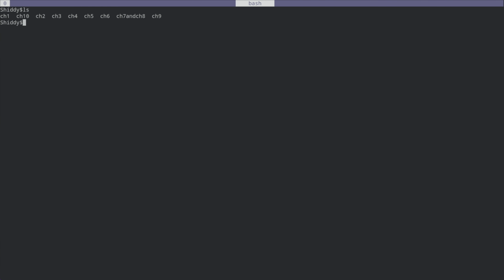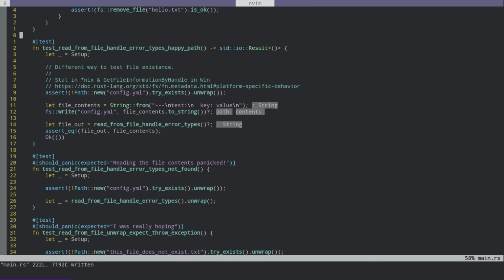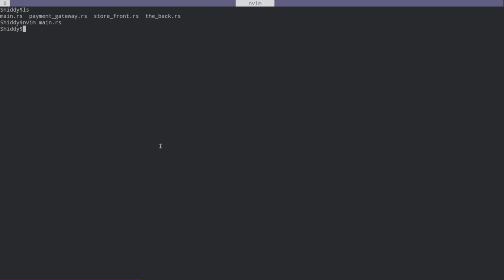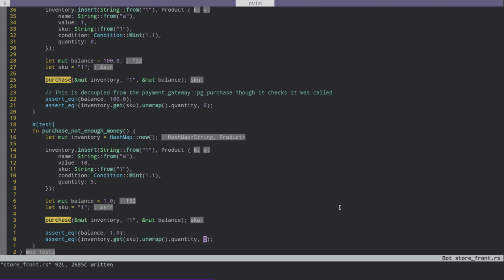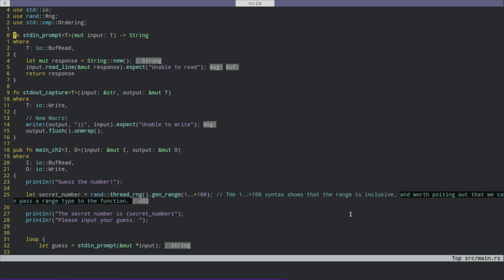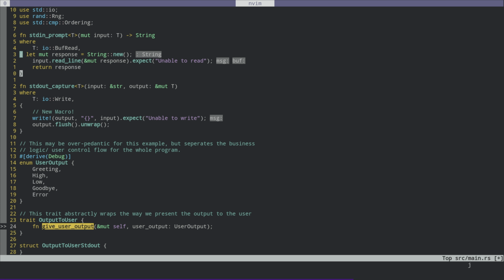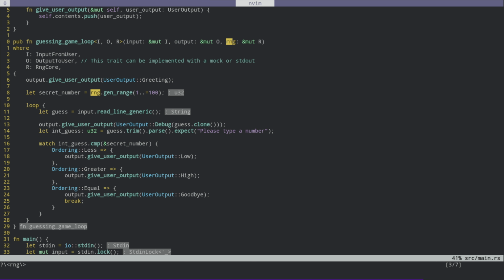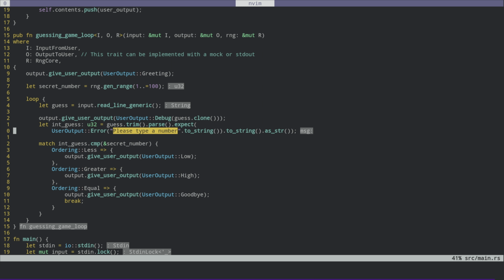Rust Book Club #11: Writing Automated Tests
If you want to learn Rust, but don't have friends to talk about it with along the way, hopefully this helps you and you can feel more confident in your learning process.

It's time for tests! Watch me write tests for all the work we have done thus far. Plenty of rabbit holes to work through in this chapter, especially with chapter 2 and all of it's dependency injections. Thank you for helping us help you help us all.

0:00 - Intro
3:18 - Why threading tests can cause problems
8:04 - Reviewing the tests
25:00 - Chapter 2 and Dependency Injection
45:06 - CI/CD demo
47:16 - Byeeeee